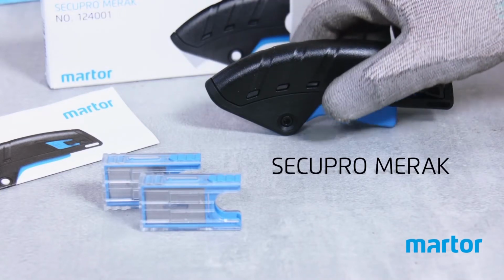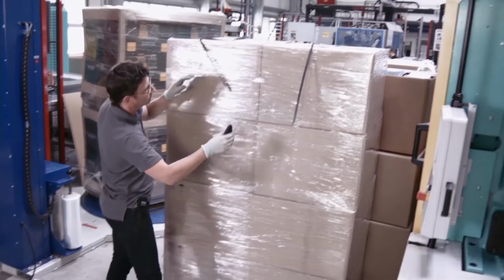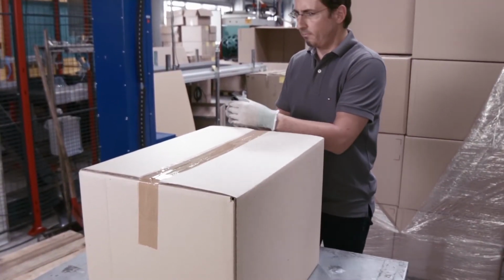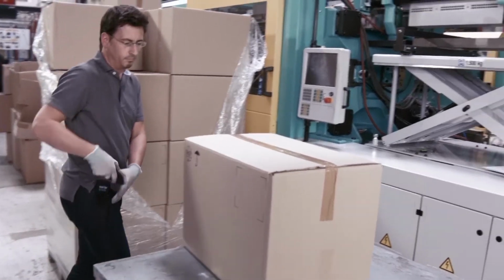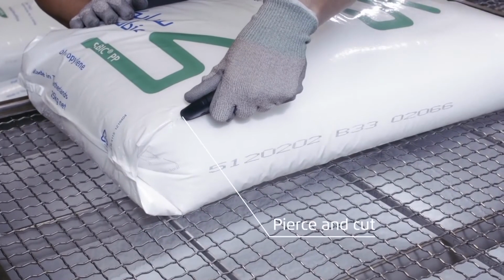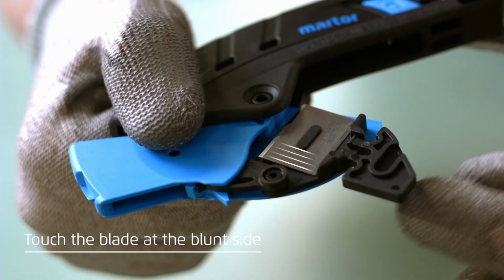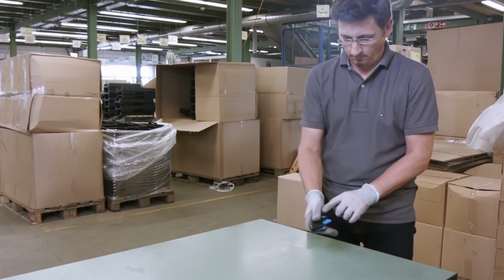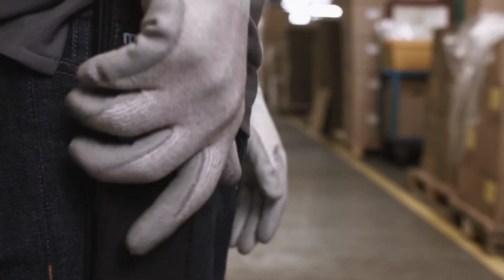Safety knife MARTOR SECUPRO MERAK training video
Training video:
Learn step by step how best to handle and use your MARTOR safety knife SECUPRO MERAK.

Contents:
o Usage and ergonomics
o MARTOR safety technology: user protection and protection of goods
o Storage in the MARTOR belt holster
o Main cutting materials and typical cutting applications
o Blade change and disposal
o Rough cleaning